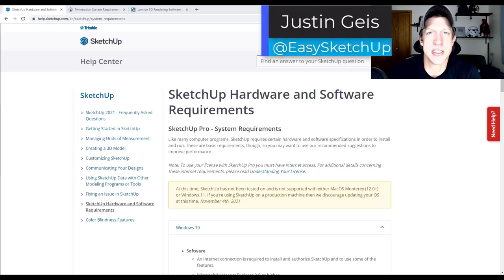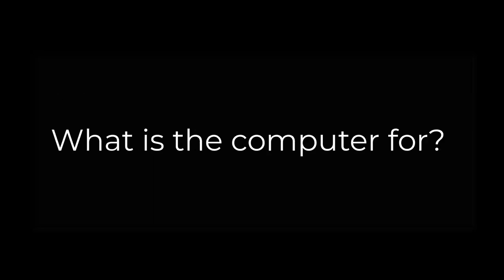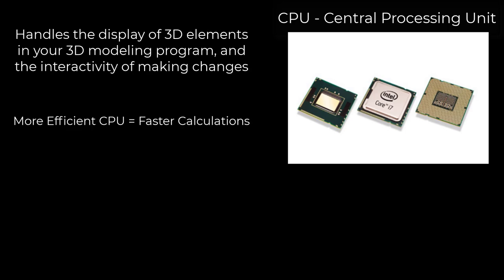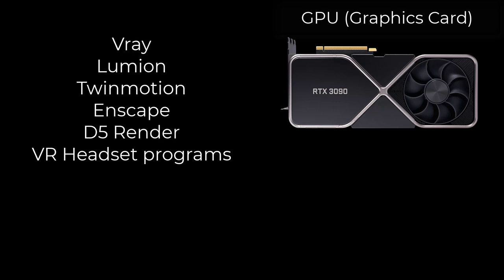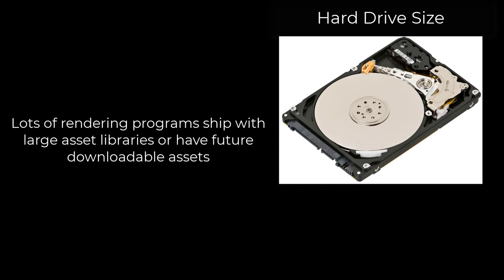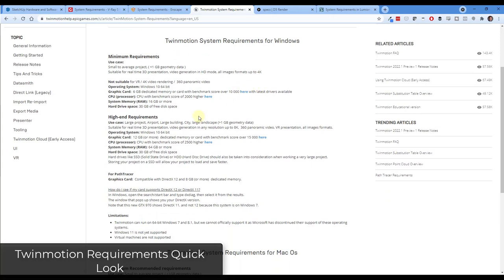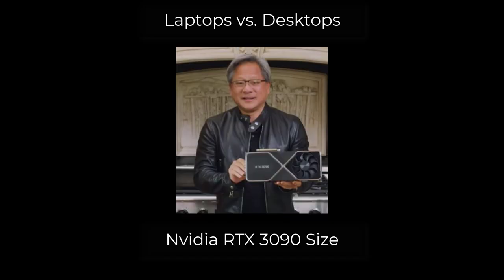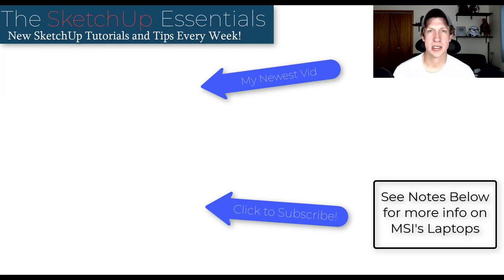How to PICK A COMPUTER for 3D Modeling and Realtime Rendering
In this video, we talk about how to select a computer for both 3D modeling and for 3D rendering. We talk about the importance of CPU's, GPU's, RAM, Hard Drives, and more! Everything you need to know to pick a computer for modeling and rendering is here!

NOTE - This is a paid advertisement in cooperation with MSI. I was paid to create this video and received an MSI laptop for use as well.

TIMESTAMPS
0:00 - Introduction
0:26 - Sponsor - MSI WS66 Laptop!
2:25 - What is the Computer for?
3:09 - How to figure out what hardware you need
4:21 - Verifying Operating System
4:41 - Picking a CPU
5:07 - Do more CPU cores mean better 3D modeling performance?
6:22 - Picking a graphics card (GPU)
7:23 - Using PassMark to evaluate video cards
7:56 - Virtual Reality GPU Requirements
8:29 - How much RAM do you need?
9:29 - Checking hard drive requirements for various software
10:11 - SketchUp System Requirements Quick Look
10:56 - Vray System Requirements Quick Look
11:25 - Enscape system requirements quick look
12:06 - Twinmotion/Lumion requirements and Passmark scores
13:20 - D5 Render system requirements quick look
13:36 - Laptops vs. Desktops
14:59 - My desktop PC Specifications
15:48 - My laptop specifications